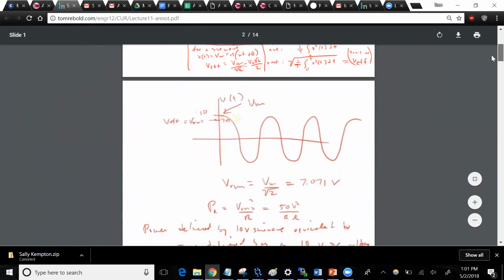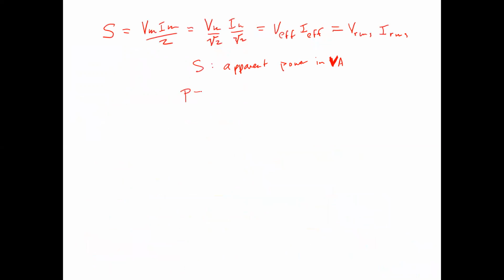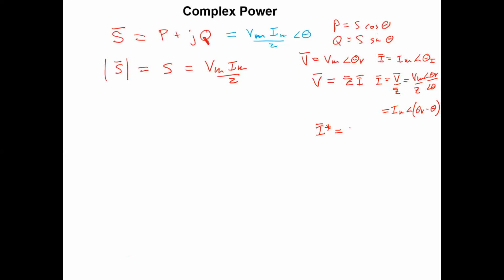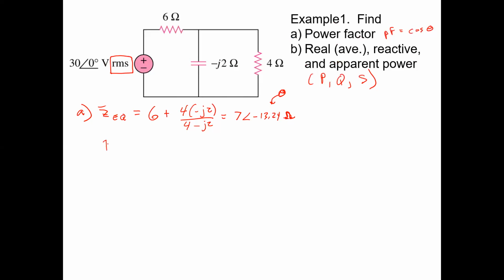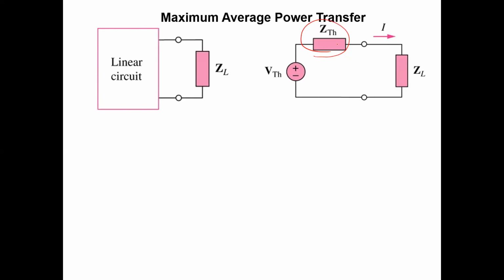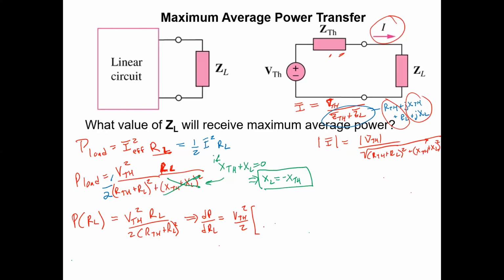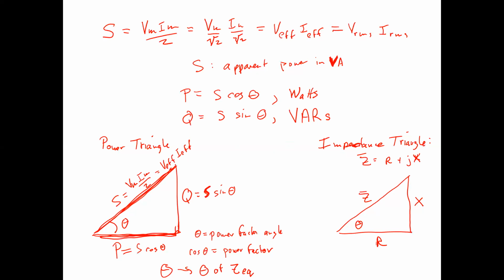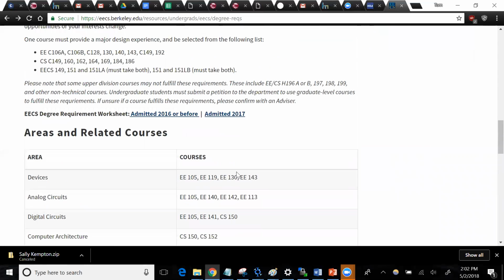week14b Complex Power, Max Power Transfer